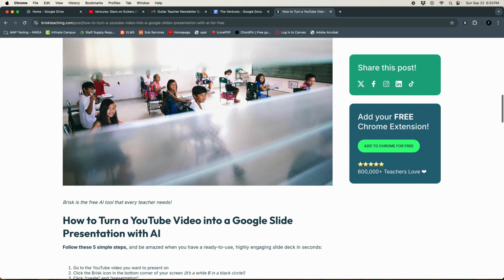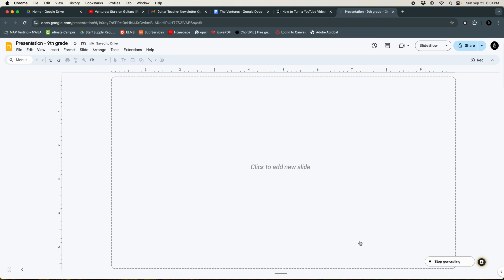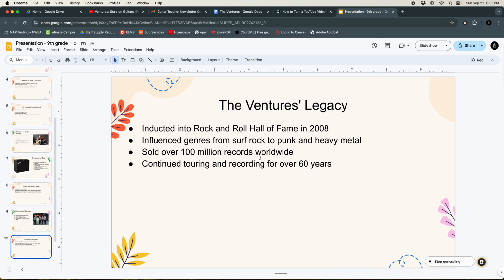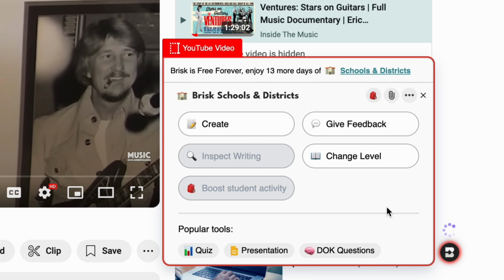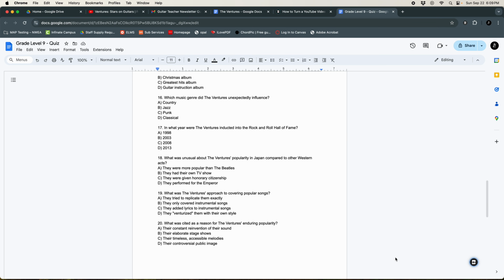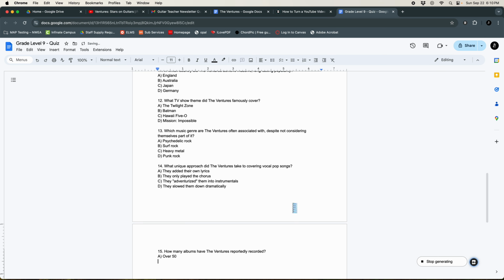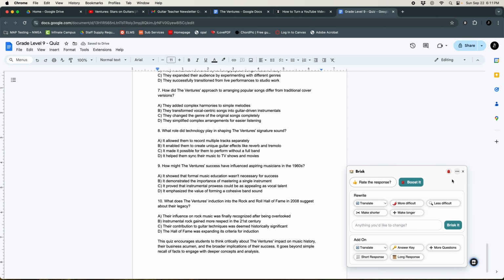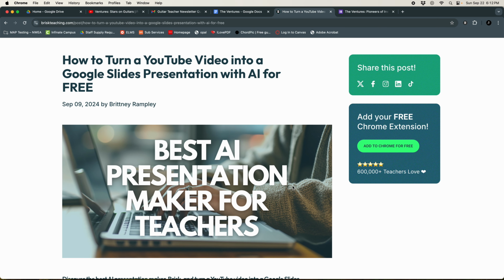Brisk Teaching/Google Chrome Extension an In-Depth Look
I needed a quiz for a Youtube video that my students will watch while I'm at a Dr.s appointment. I saw a Tik Tok this last week and thought that I would give it a try. It was amazing and so I felt the need to share.